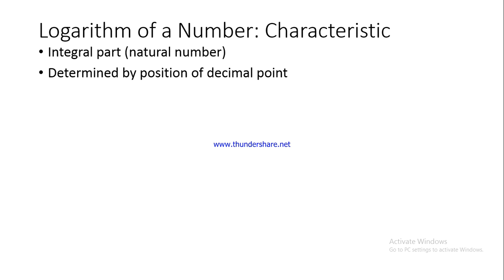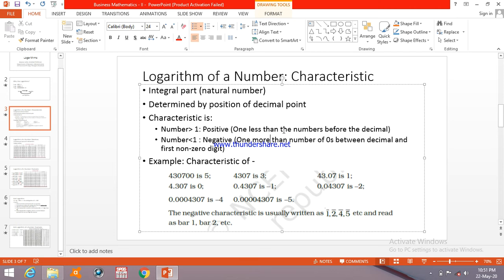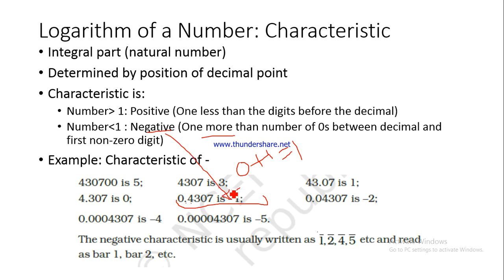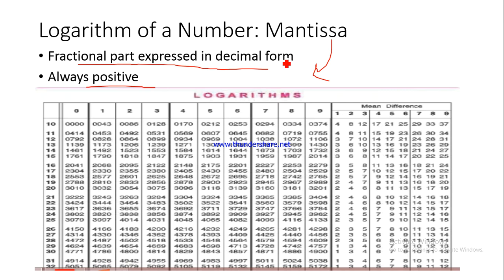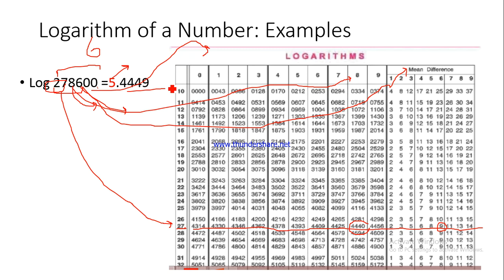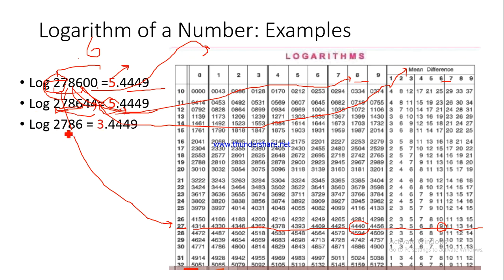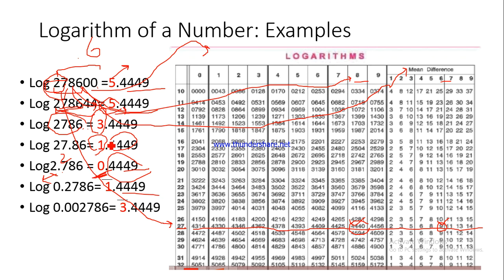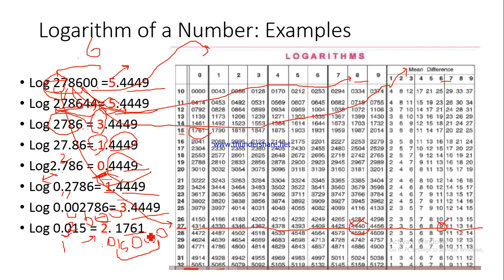BM(206)6.1Logs(2)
Finding Logarithm of A Number